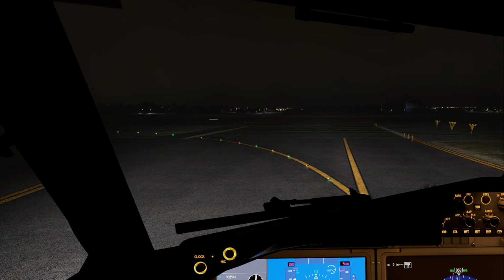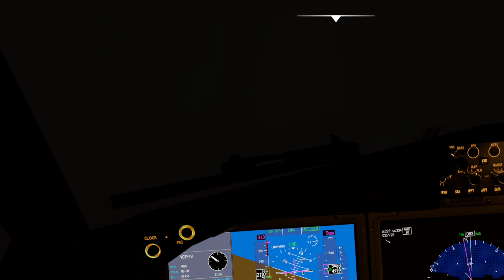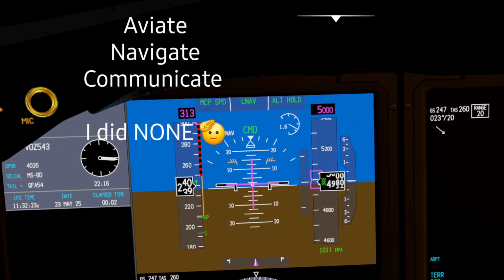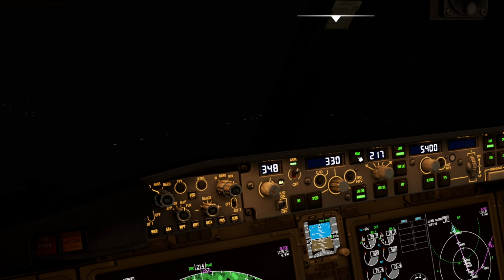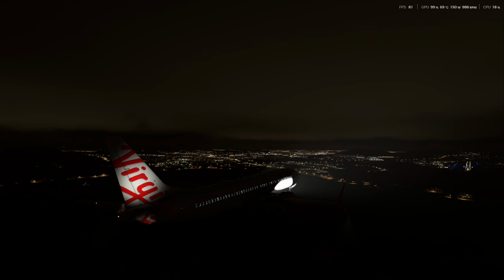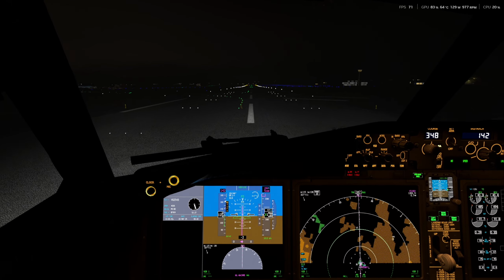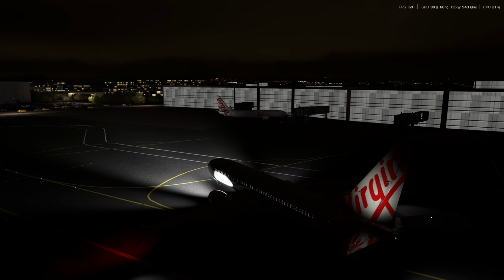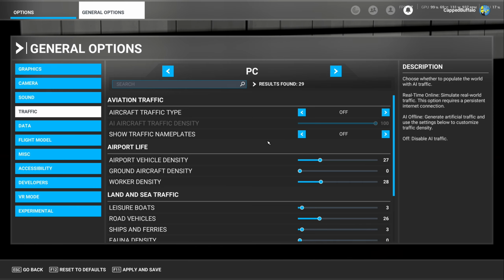Microsoft Flight Simulator 2020 - Sydney to Canberra Vatsim Ops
Showcasing just a few mistakes i made while trying to remember how to fly the 737-Max8 in Flight SImulator 2020

PC Specs For Now :
- Windows 11
- Intel I7-14700F Processor
- RTX 4060 Ti 8gb
- B760 LGA1700 Motherboard
- 48gb DDR4 Ram
- 2 x 1 TB SSD
- 1 x 2560 x 1440 ( 2k ) Lenovo legion Monitor 180hz 0.5ms Adaptive Sync
- 3 x 1920x1090 27in 60hz Monitors
 - Tab S10+ as a Extra Screen
- Tab A7 for My FMC / Checklists.
- Logitech 3d extreme pro joystick

All Programs & Addons Used :
- MSFS2020 / MSFS2024
- I FLY 737 MAX 8
- PMDG 777-300ER
- PMDG 737-900ER
- FS Realistic addon from Flightsim.to
- FBW traffic injection
- Cabby Passenger Announcements
- Orbx YSSY Sydney
- Orbx YBBN Brisbane
- Vatsim Network
- Aviaworx 777 CDU addon

Streaming Software
- OBS Recorder